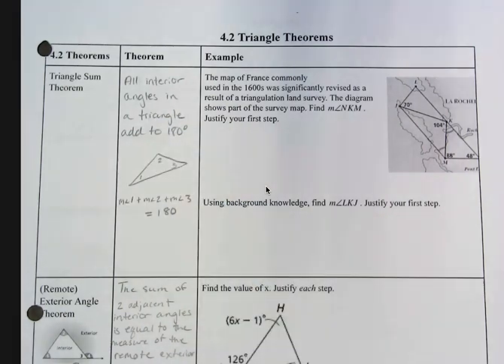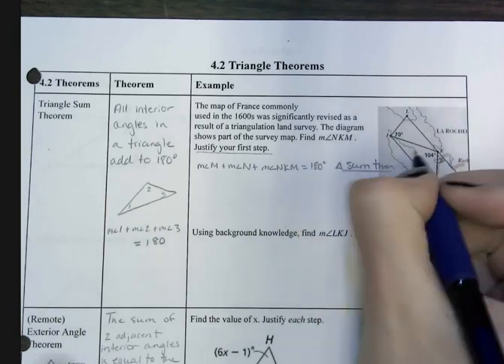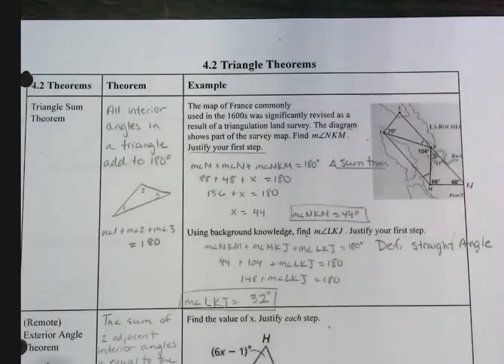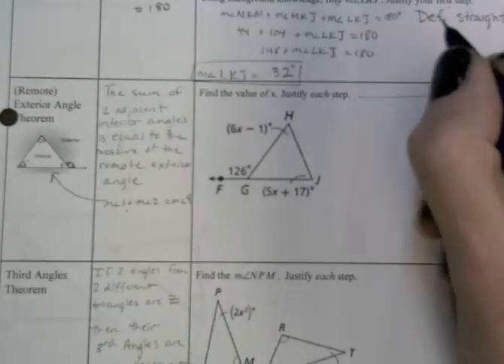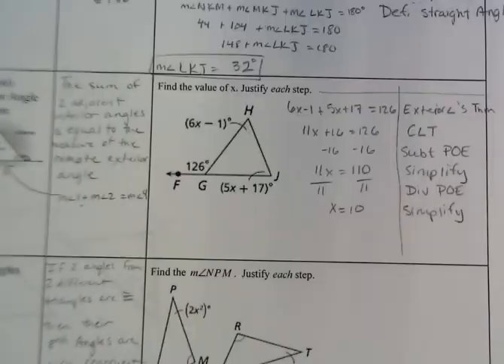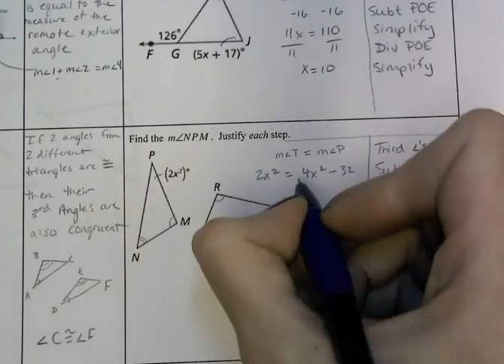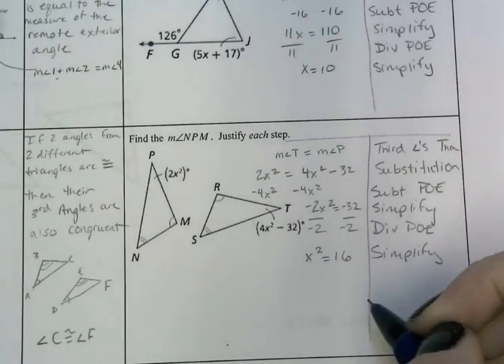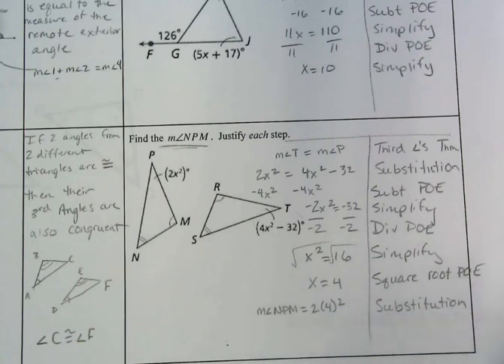Geometry: 4.2 Triangle Theorems